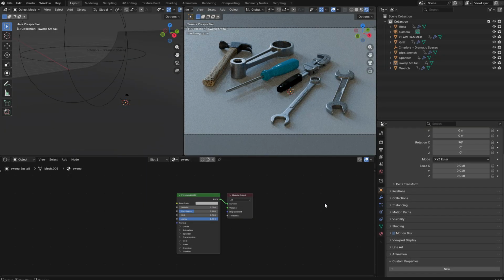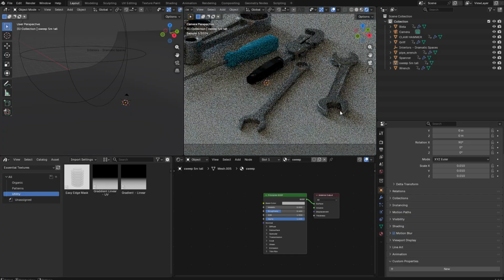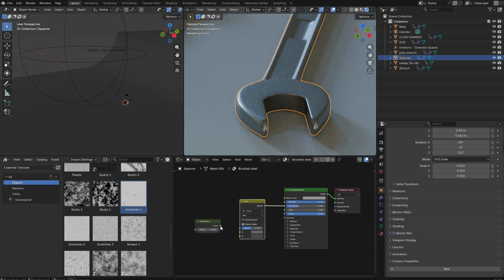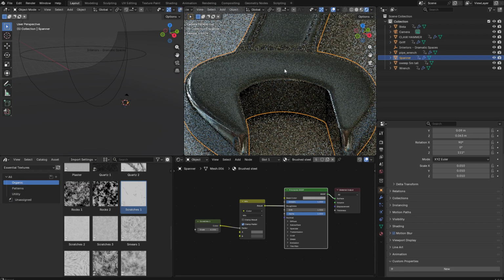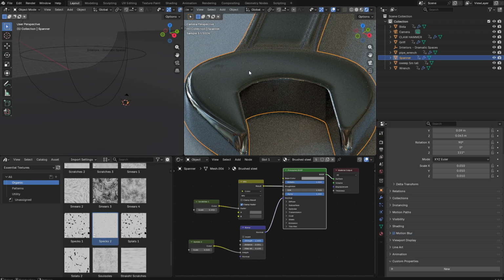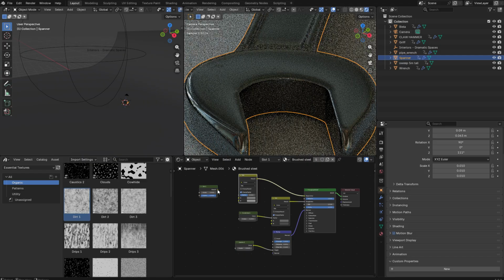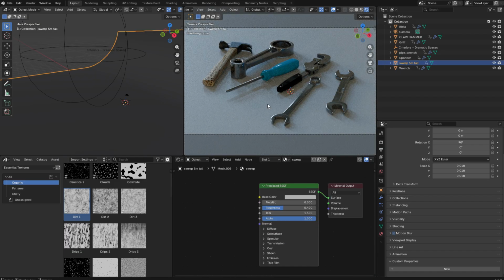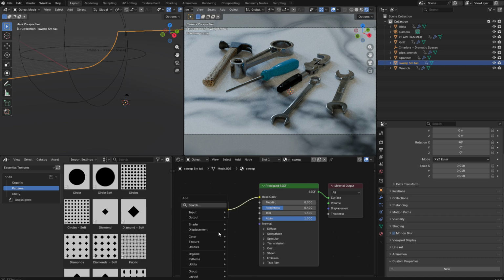Essential Textures Pack for Blender Product Demo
A short demo of my procedural texture pack for Blender.